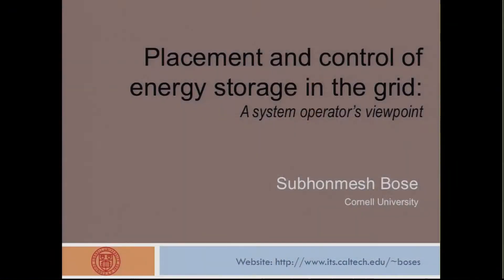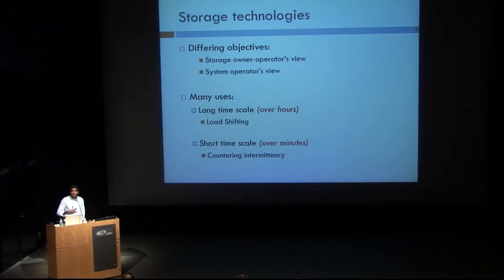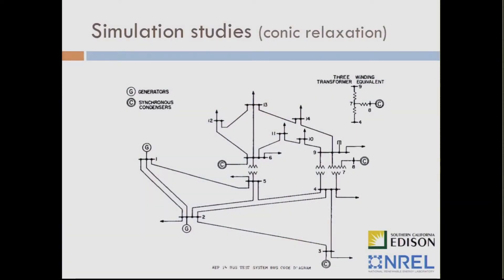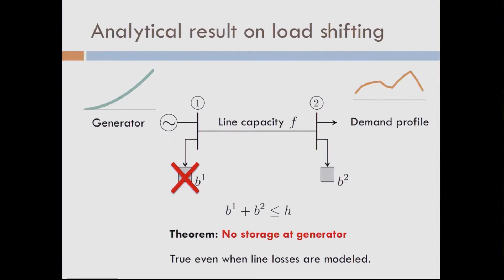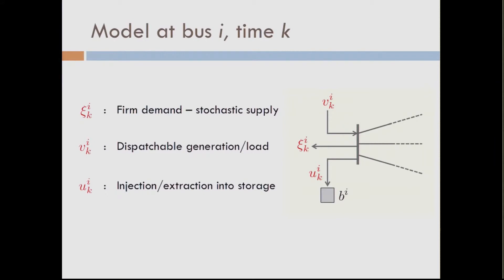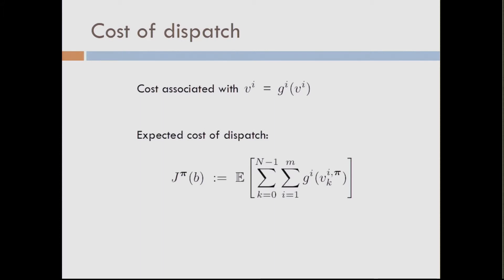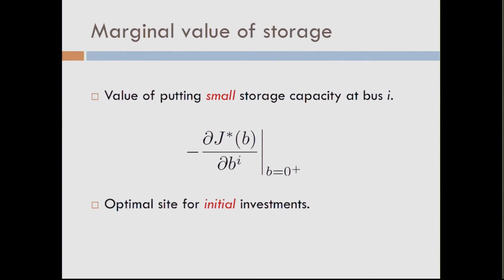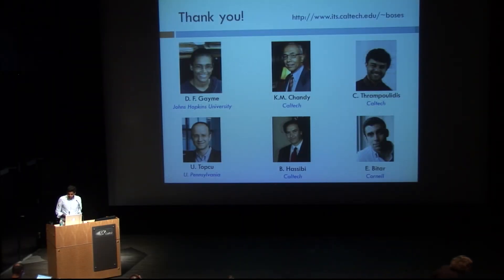Subhonmesh Bose- Placement and control of energy storage in the grid: A system operator's viewpoint